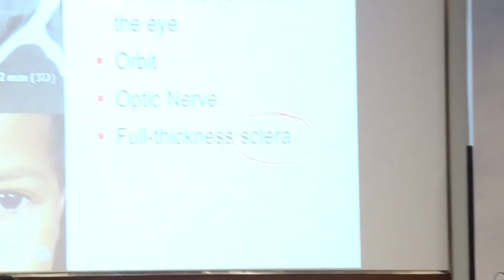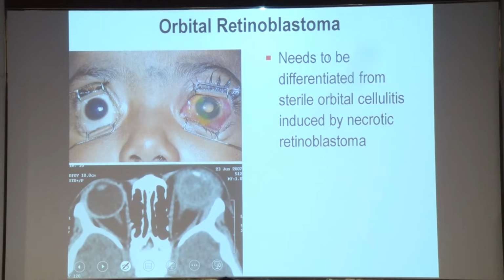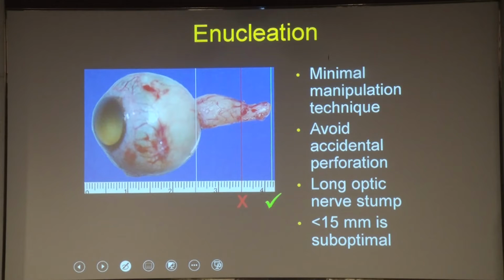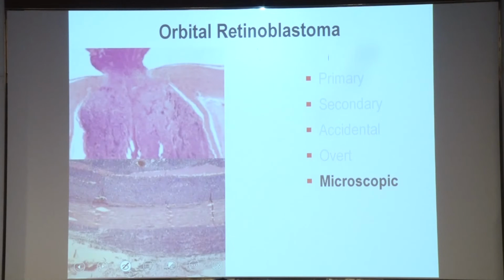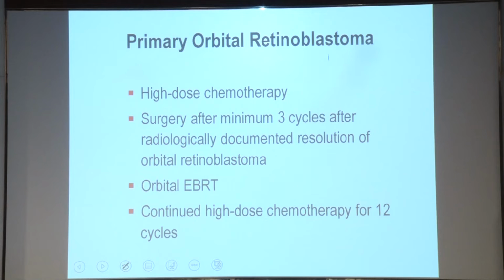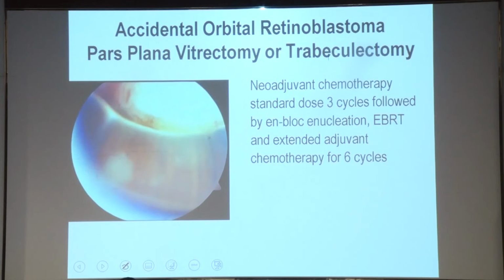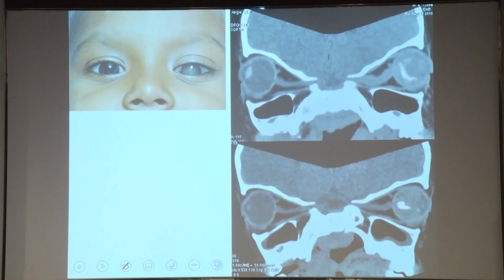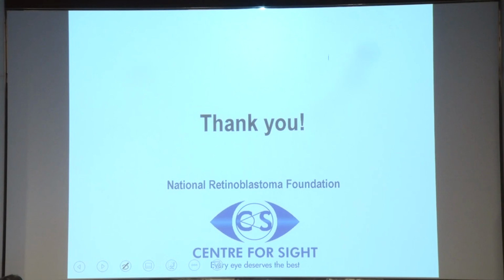AIOC2022 IC492 TopicDr SANTOSH G HONAVAR MANAGING THE REALLY BAD ONES